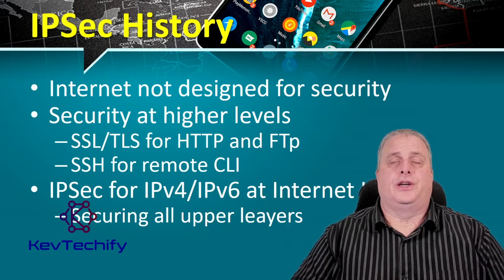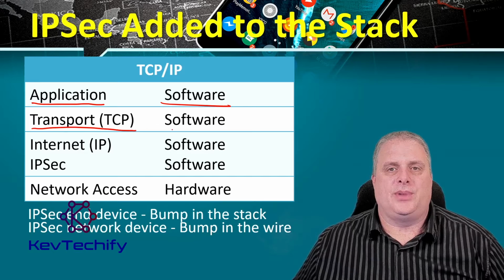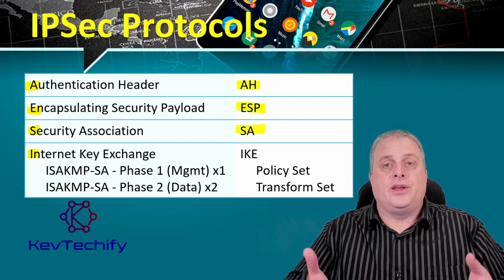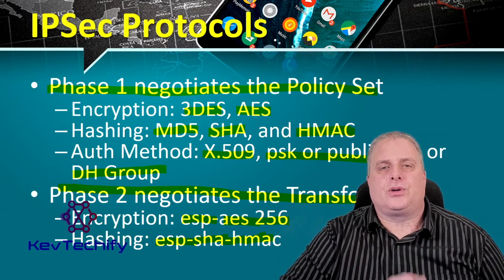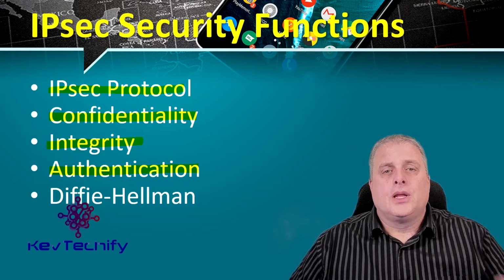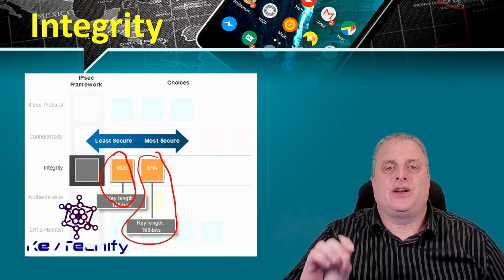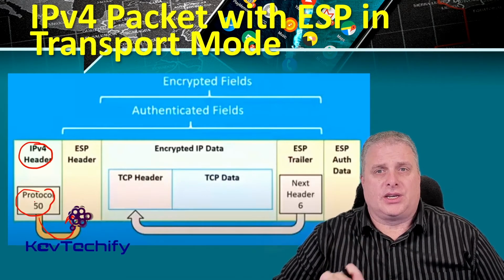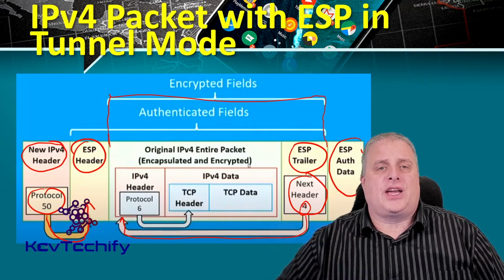IPsec Overview - VPNs - Network Security - CCNA - KevTechify | vid 73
In this episode we are going to look at IPsec Overview.

We will be discussing IPsec Concepts, IPsec Technologies, IPsec Protocol Encapsulation, Confidentiality, Integrity, Authentication, Secure Key Exchange with Diffie-Hellman, and finally IPsec Transport and Tunnel Modes.

Episode 18 - VPNs
Part C - IPsec Overview
Video Number: 73